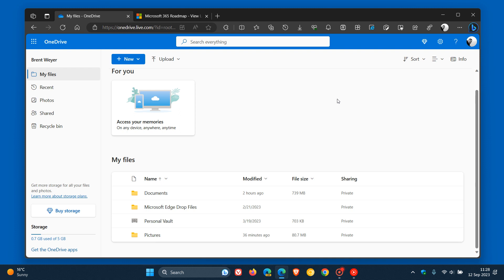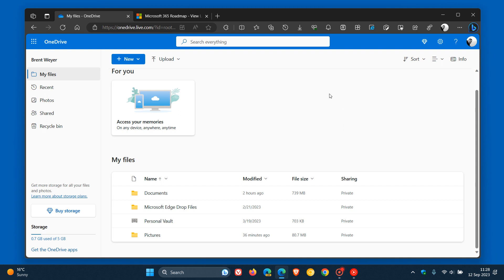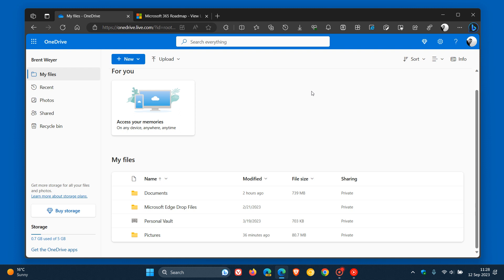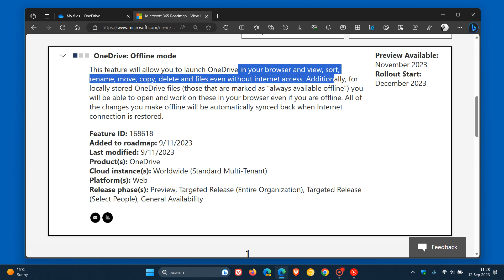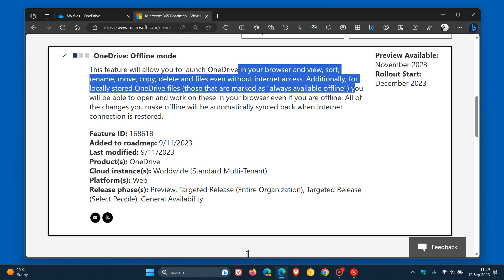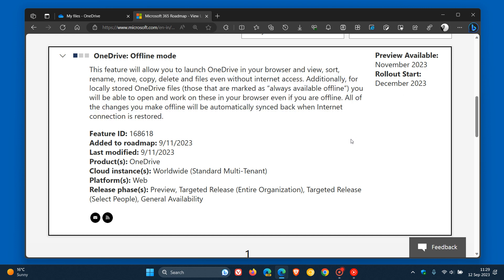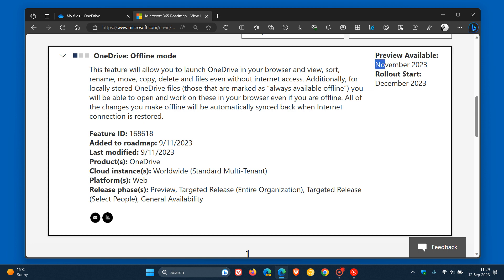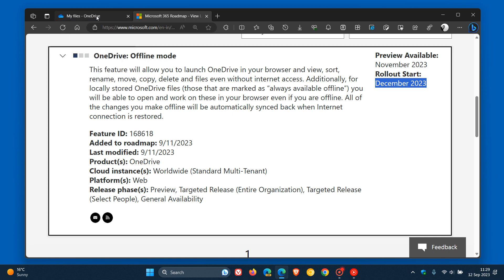Microsoft OneDrive is Finally getting an Offline Mode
This feature will allow you to launch OneDrive in your browser and view, sort, rename, move, copy and delete files even without internet access.